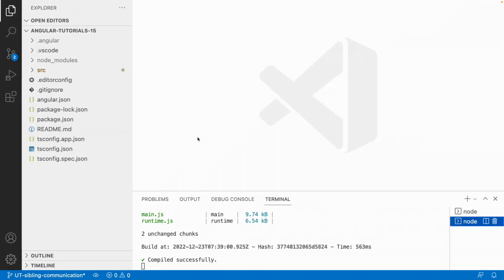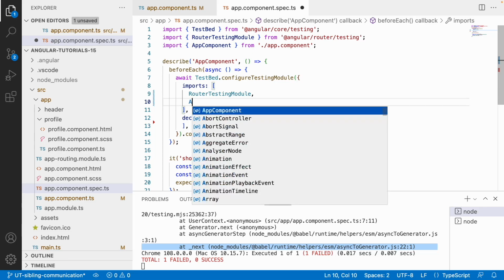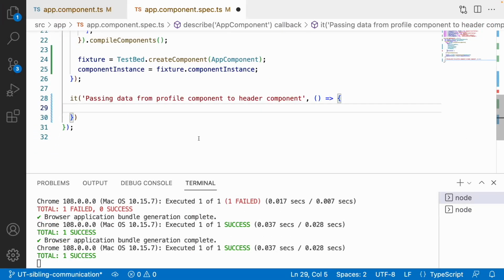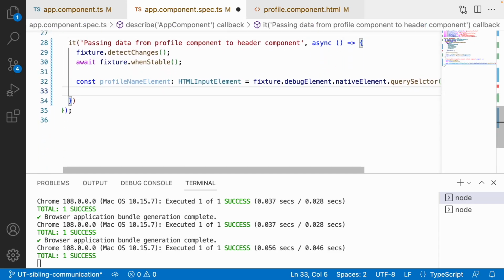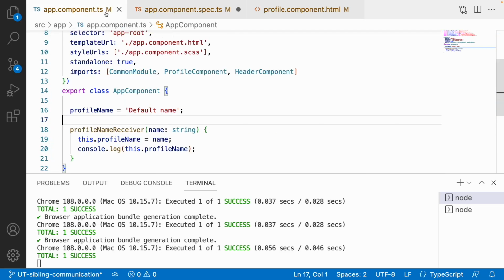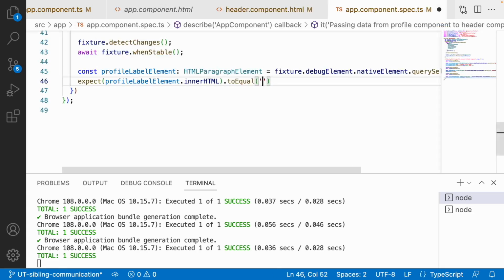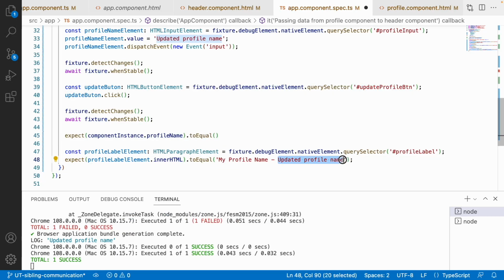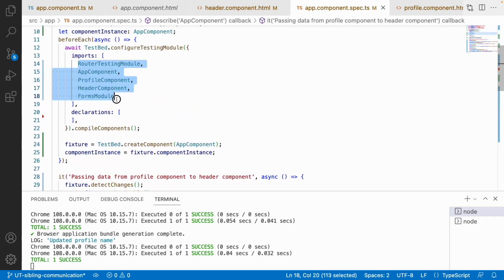UT on Sibling communication | Angular Unit testing | Standalone components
In this video, you will learn how to test standalone components and sibling communication in angular

1.How to test sibling communication in angular on standalone components
2. How to test standalone components in angular

Mandatory Address management Angular Tutorials